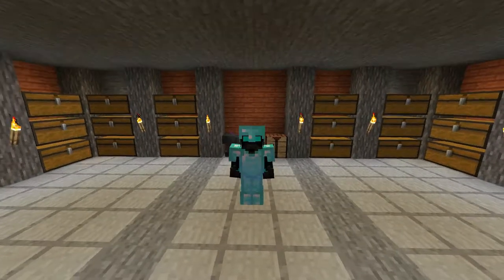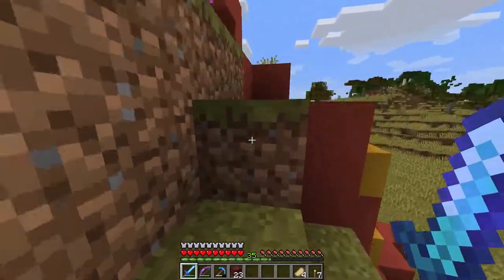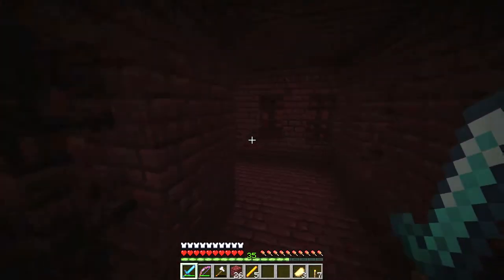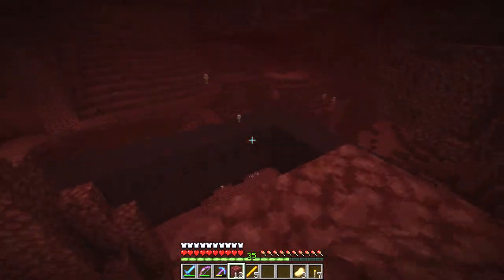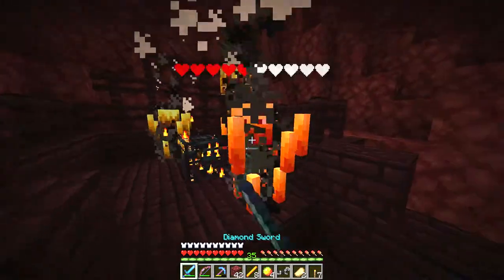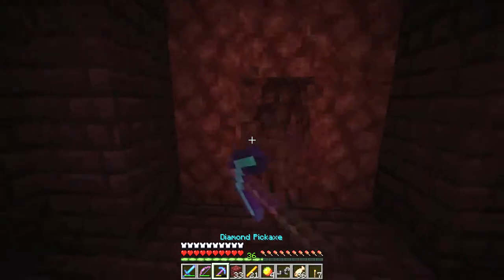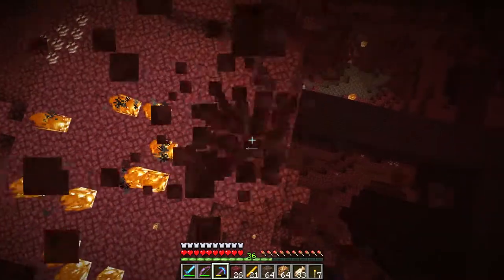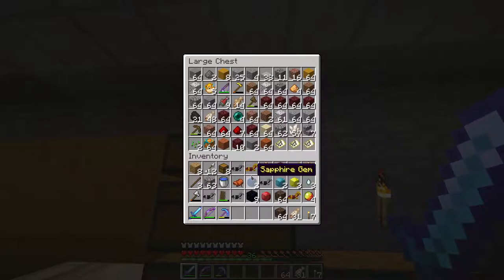Exploring a nether Fortress! | Royal Legion SMP | E13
In this episode of the Royal Legion SMP, we are exploring a nether fortress! We are looking for potion ingredients, chest loot and we also see if there are any wither skeletons lurking around...m

Check out everyone's channel!